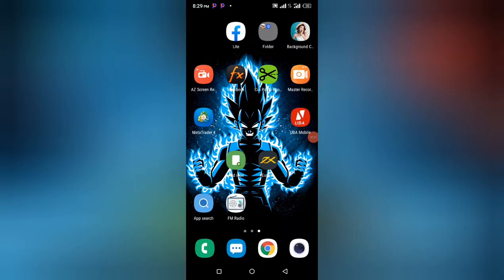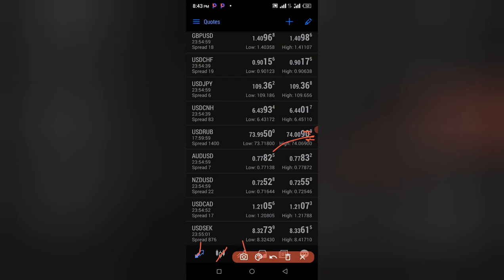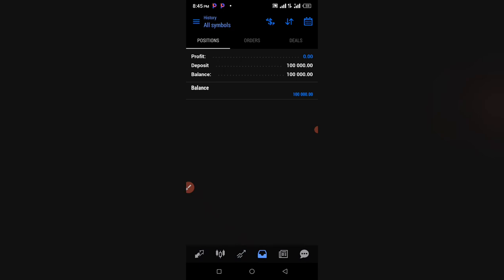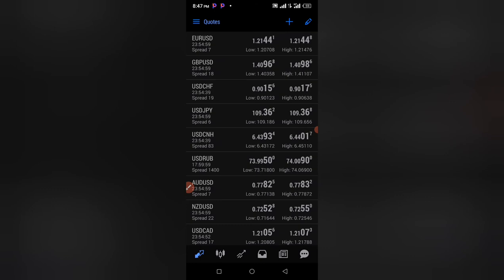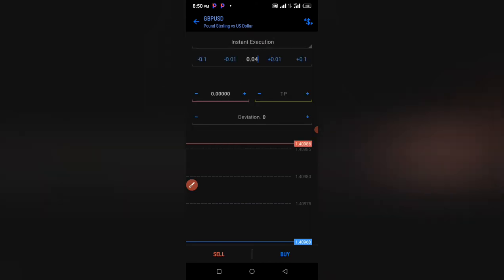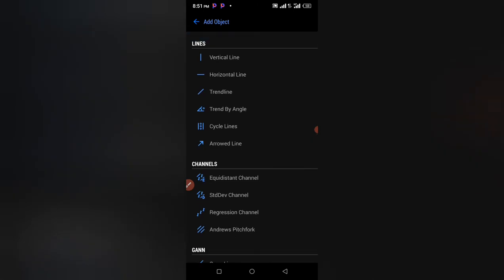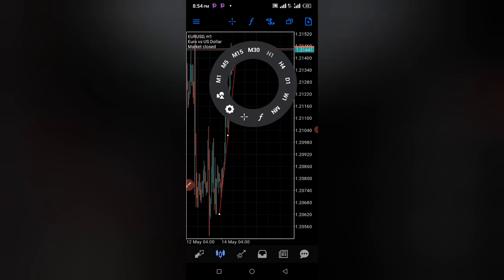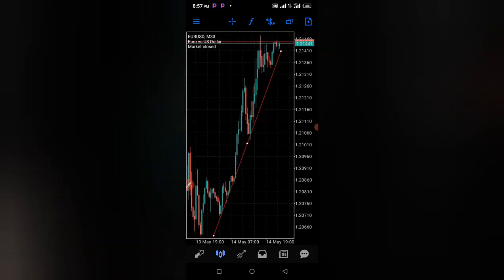Meta trader 4/Complete Tutorial For Meta Trader 4 (Mobile) for beginners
This video explains how to use your Meta Trader 4 properly to trade forex

Malvin FX is a YouTube channel design to giving you better ways to trade the Forex Market and other financial markets, profitably. Remember trading Forex and other leveraged product is risky but trading it with risk management and good strategy puts you on Reward.